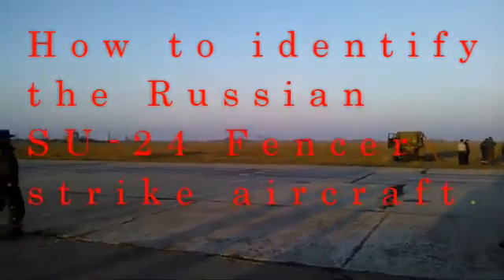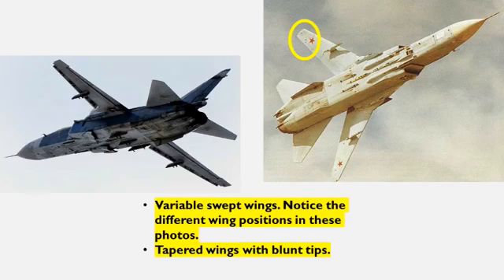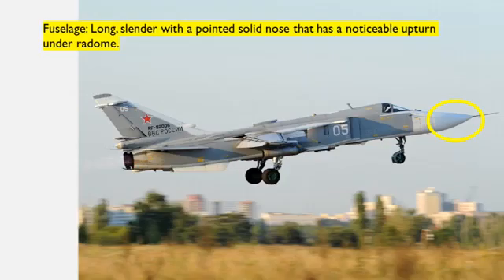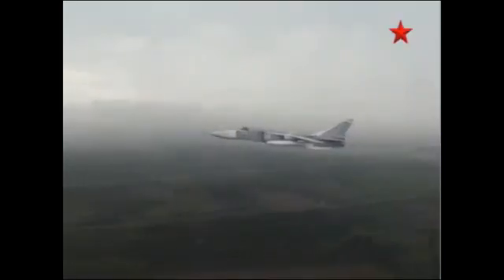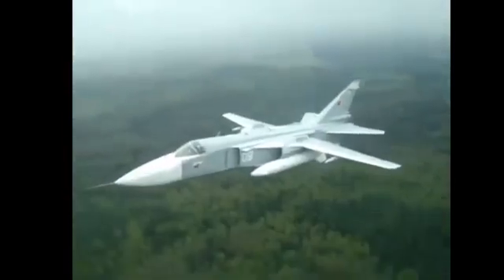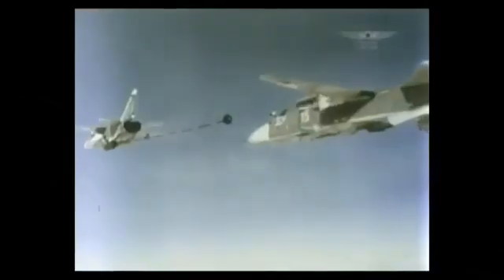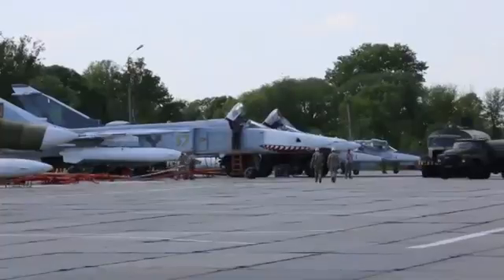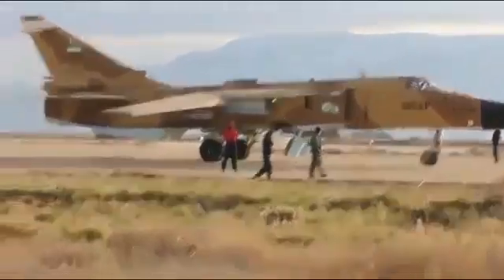Sukhoi Su-24 Fencer front-line Attack Aircraft-REVIEW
All-weather attack aircraft/interdictor
The Sukhoi Su-24 (NATO reporting name: Fencer) is a supersonic, all-weather attack aircraft developed in the Soviet Union. The aircraft has a variable-sweep wing, twin-engines and a side-by-side seating arrangement for its crew of two. It was the first of the USSR's aircraft to carry an integrated digital navigation/attack system.
 It remains in service with the Russian Air Force, Syrian Air Force, Ukrainian Air Force, Azerbaijan Air Force and various air forces to which it was exported.